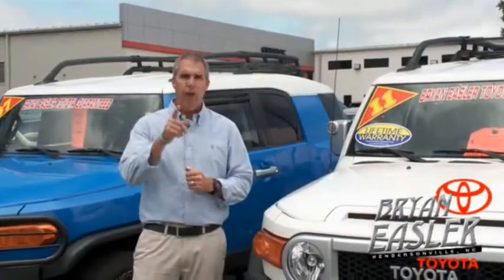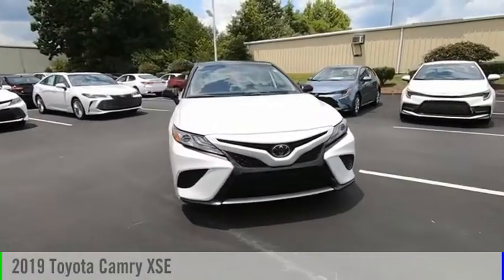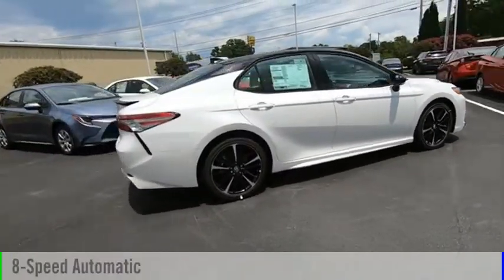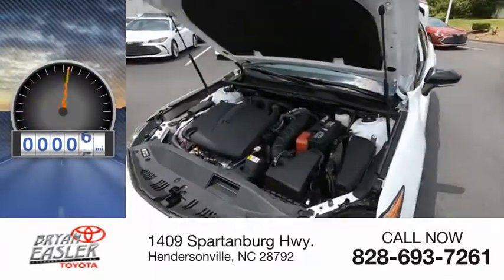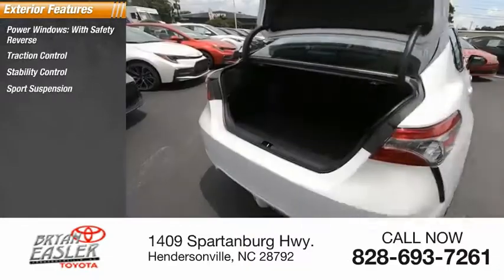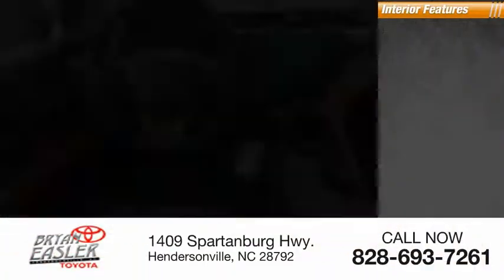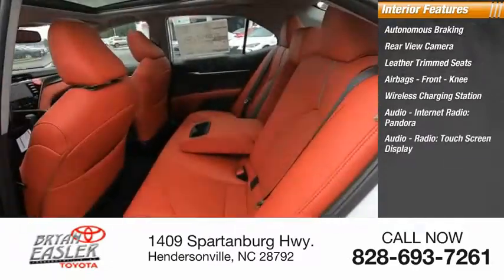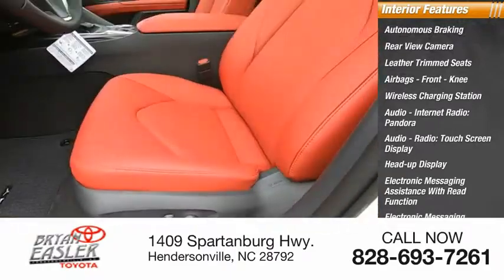2019 Toyota Camry Hendersonville NC 19C1217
2019 Toyota Camry XSE

1409 Spartanburg Hwy.